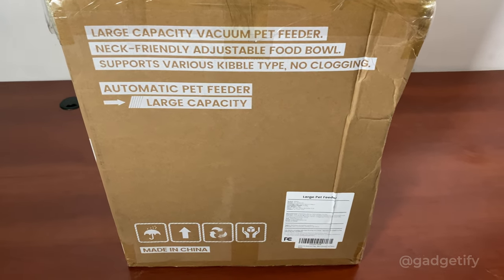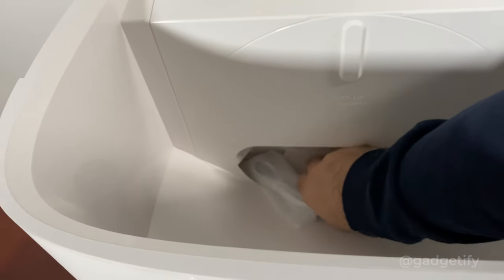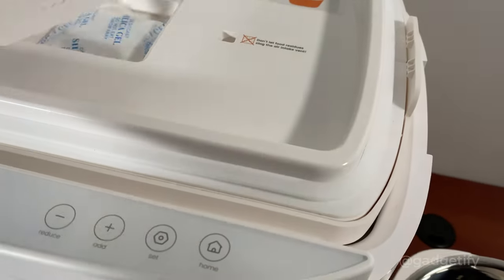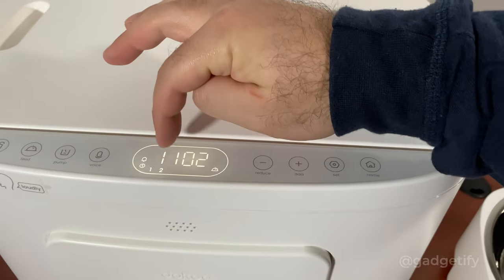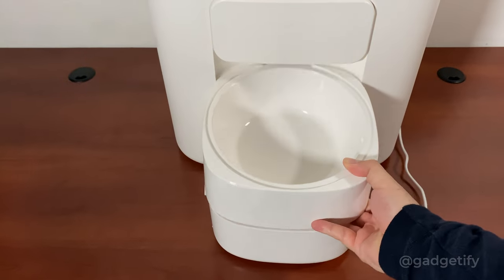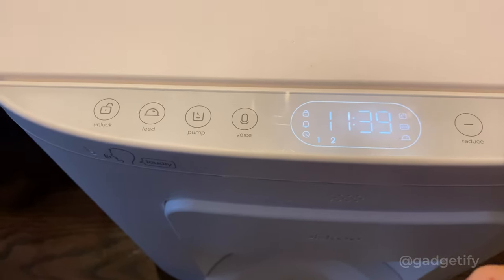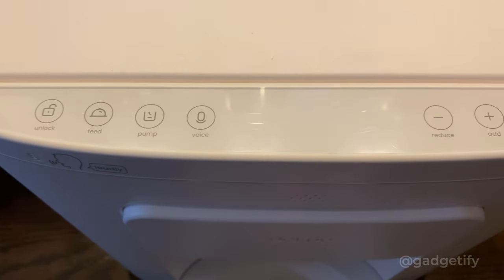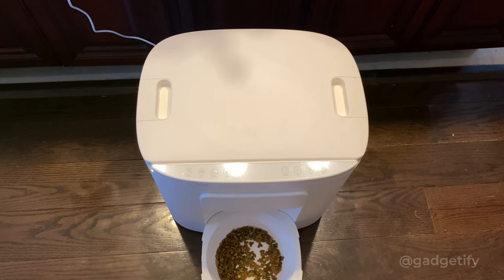DOKOO 15L Auto Vacuum-Sealed Cat Feeder: Best Pet Feeder Yet 🐈 Gadgetify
This is the DOKOO 15L Automatic Dog Feeder: a vacuum sealed dog and cat feeder that lets you program 6 meals and up to 20 portions for each. It has a backup battery option, so your pets won’t go without food in case of a power outage. There is a voice recorder built-in. The good folks behind it were kind enough to send me one to test, so I used it to feed my cats.

*the good folks behind this product were kind enough to send us a unit to review